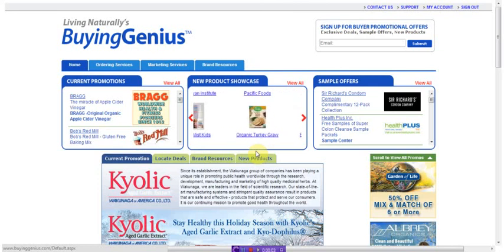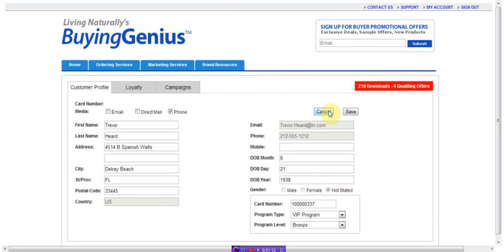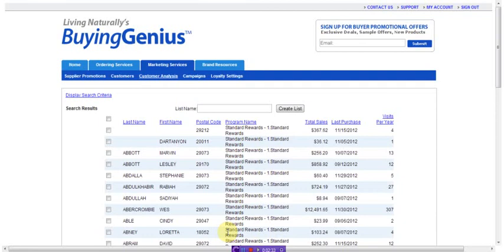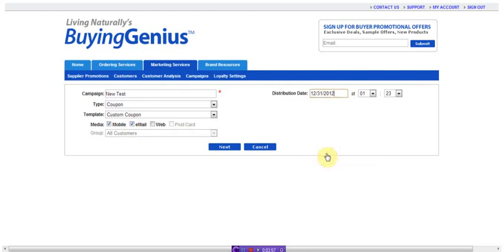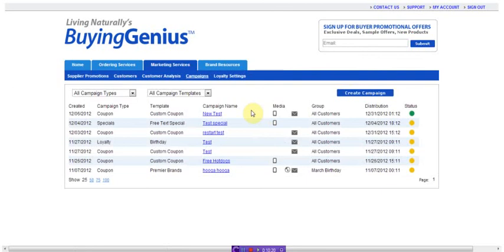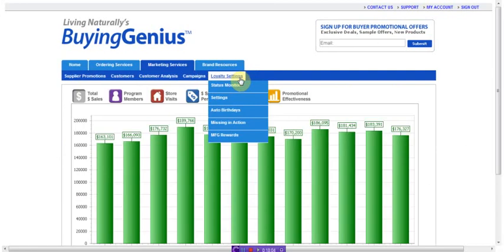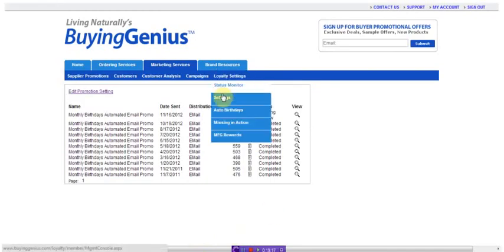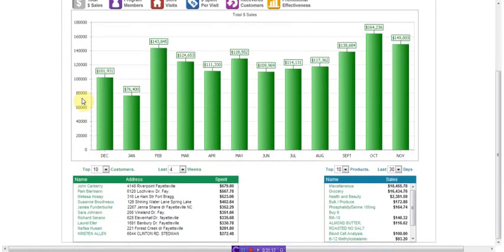Buying Genius Walk through